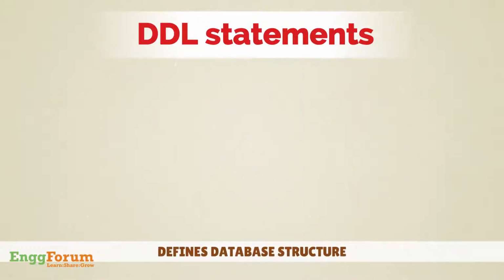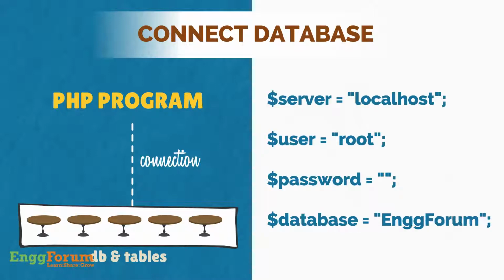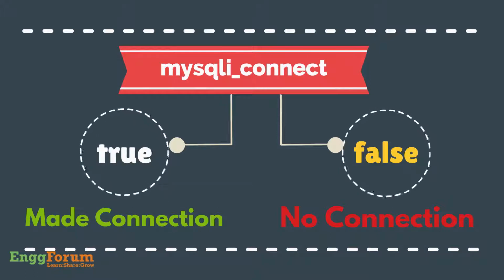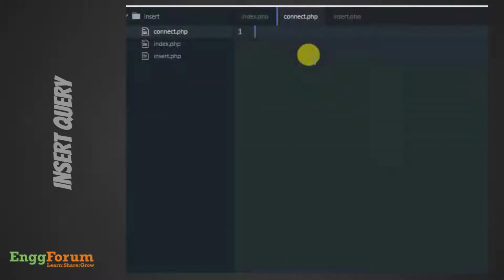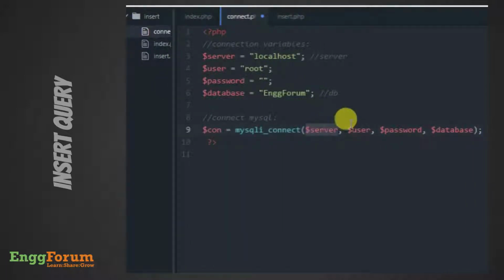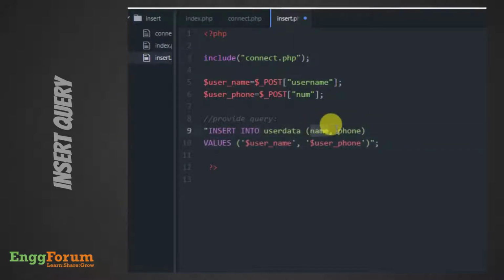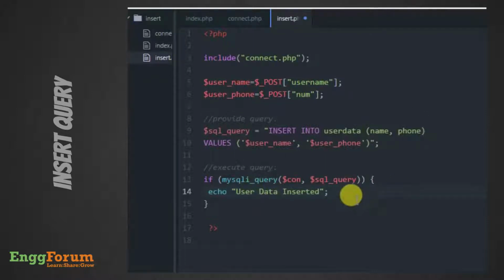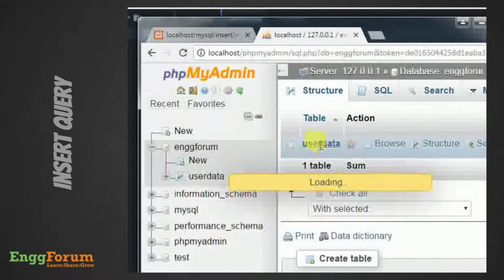#21. MySQL Operations PHP | EnggForum